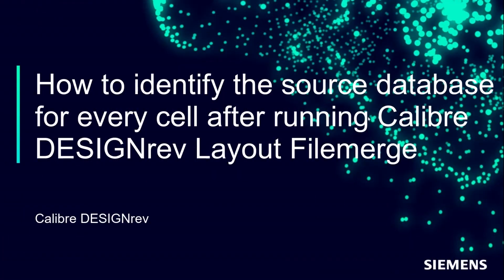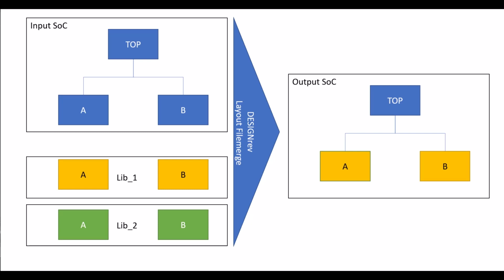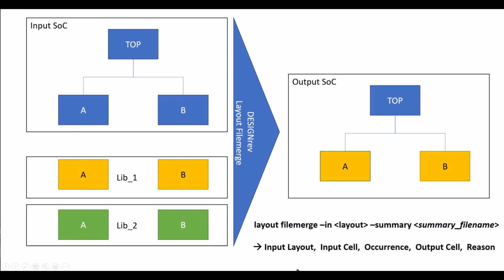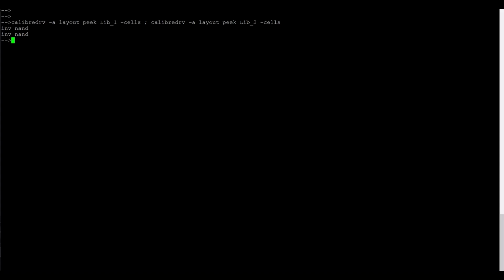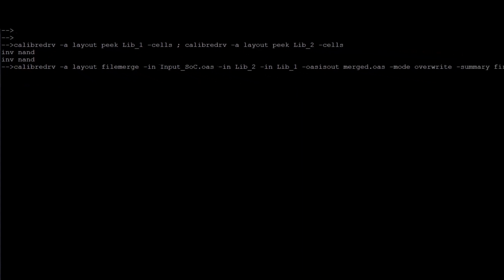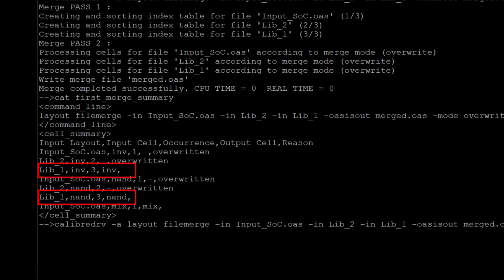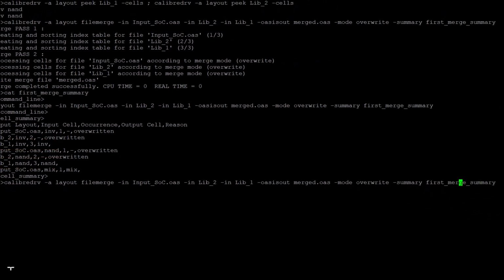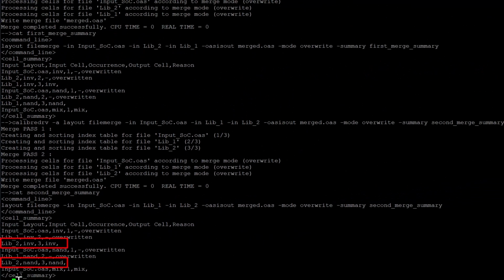How to identify the source database for every cell after running Calibre DESIGNrev Layout Filemerge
In events of different databases (libraries) or blocks having conflicting cell names, being used during the IP merging process, designers may often want to know- how to verify which libraries the cells belong to, in the final merged layout, in case you need to update the version of certain cells or overwrite them, without loading the design in-memory.

This can be done using Calibre designrev’s layout filemerge. If there are multiple libraries being merged with the main SoC block, containing cells that may have conflicting names, filemerge's  'summary' option can help validate the library source of the cells in the final merged layout.